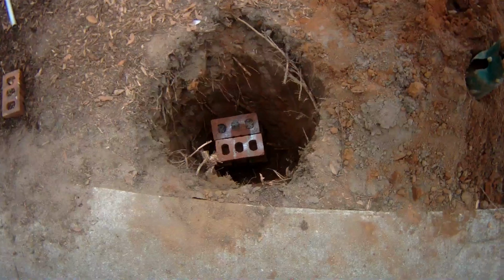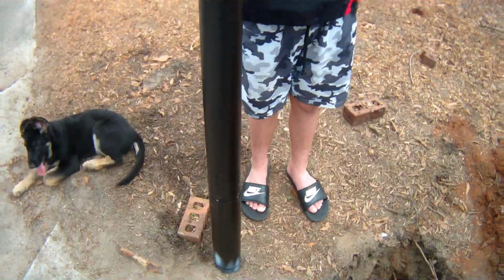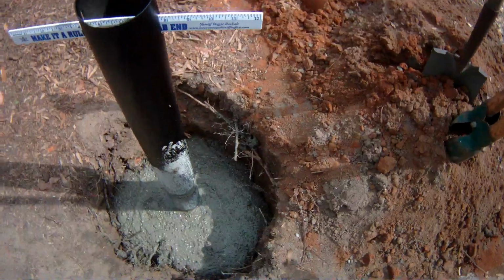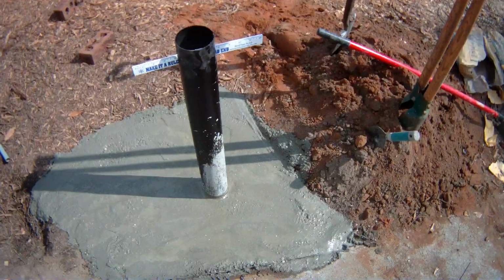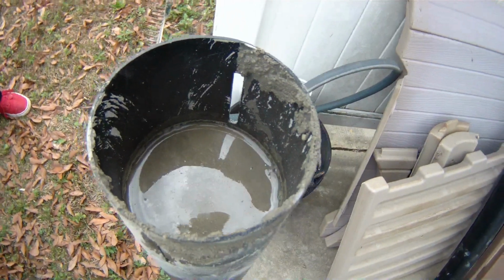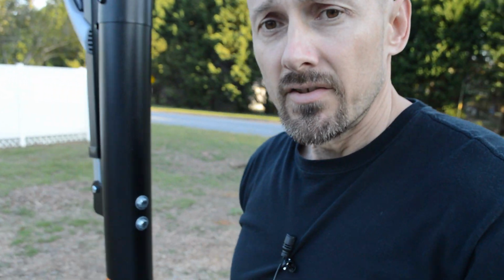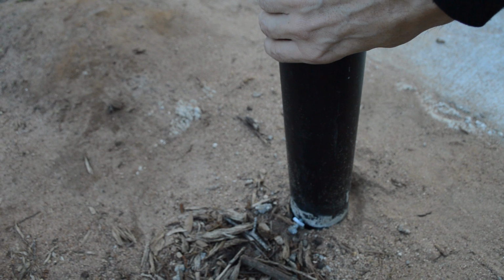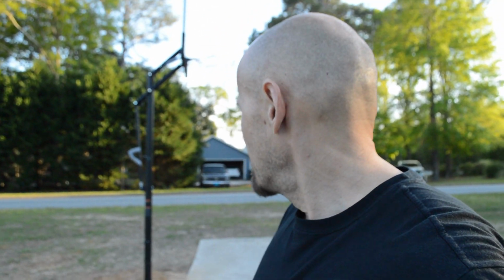Lifetime Basketball Goal In Ground Install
Installing the in ground Lifetime Basketball Goal 50" backboard  (Model 71799) using the Lifetime ground sleeve (Model 0023).
***This video is not a how to put the basketball goal together.***
The dimensions for the hole are a little bit different depending on if you are using the sleeve or just cementing in the basketball goal.

If you are not using the sleeve, you will have to make sure that you line the pole up according to your playing area. Once the pole is cemented you will not be able to adjust or turn the pole. If you use the sleeve you will be able to adjust the basketball goal or even remove it if desired.

Purchased the basketball goal from Walmart for $183.90 after taxes but it did go on sale after that for a little bit cheaper.

Purchased the Lifetime Sleeve from Amazon but unfortunately the price has almost doubled. Here is a link to the Lifetime Sleeve on Amazon.